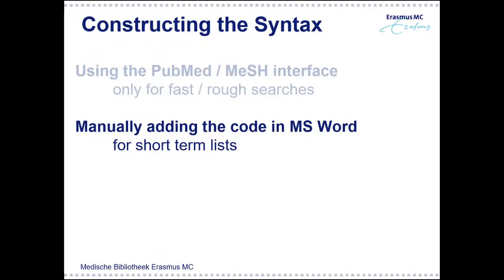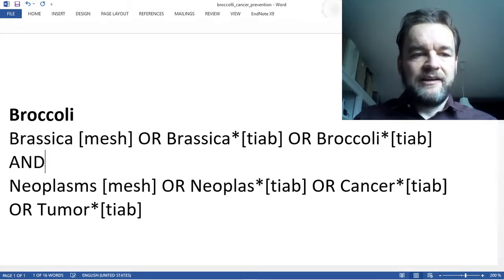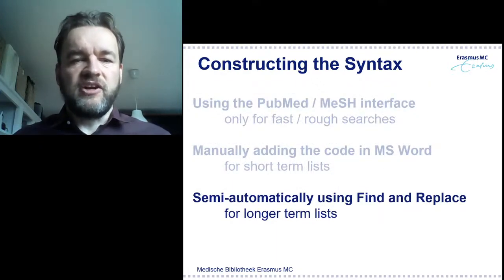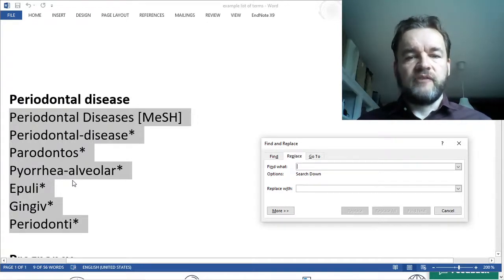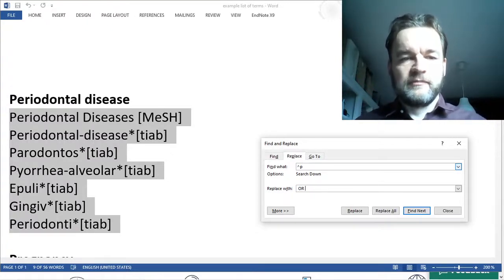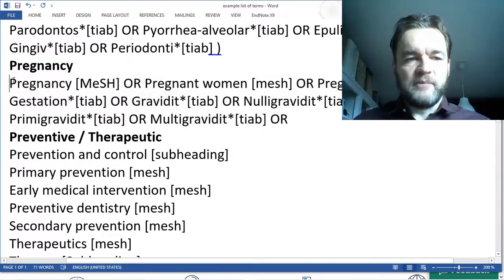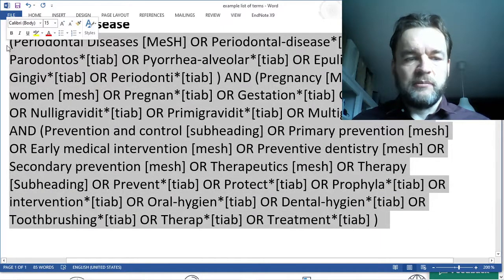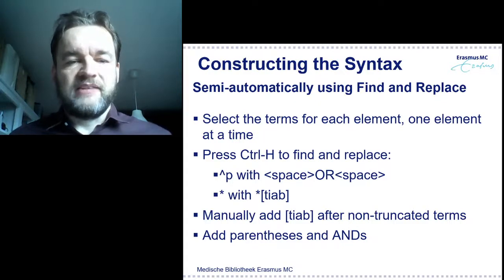Systematic Literature Retrieval in PubMed 4a Constructing the syntax advanced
Wichor Bramer from Erasmus MC Rotterdam the Netherlands describes step 4a in the workshop systematic literature retrieval in PubMed: Constructing the syntax - the advanced options